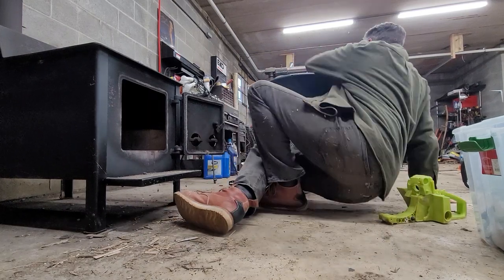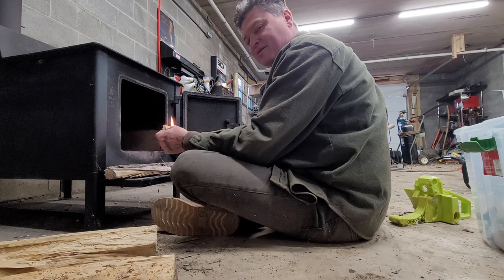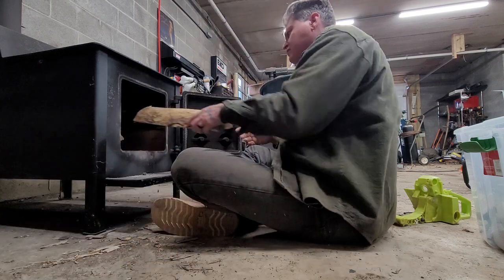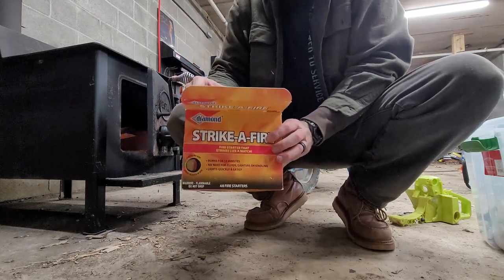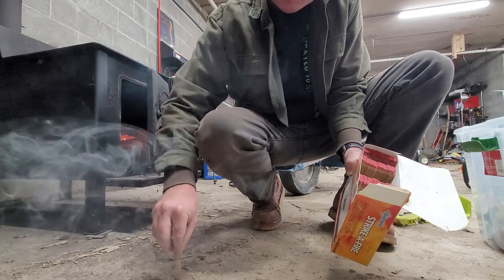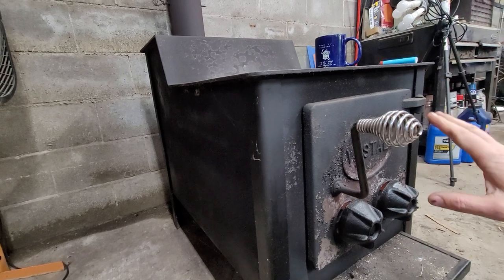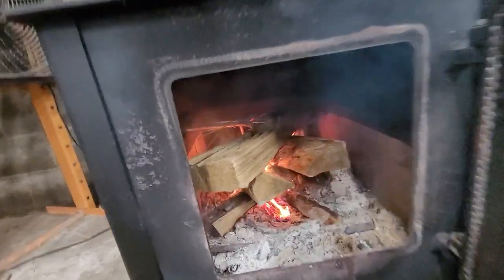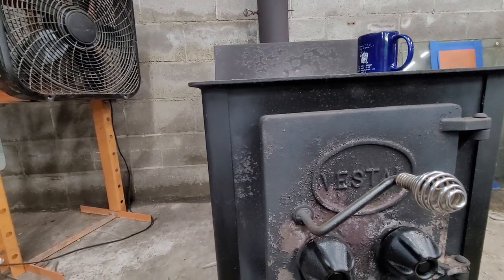How I fixed my Sucky Barrel Stove